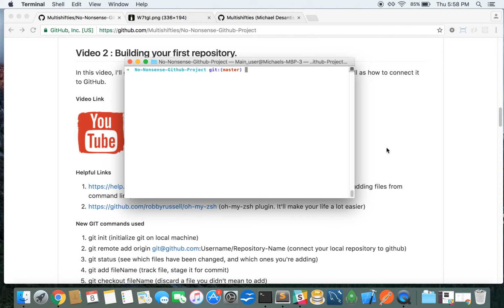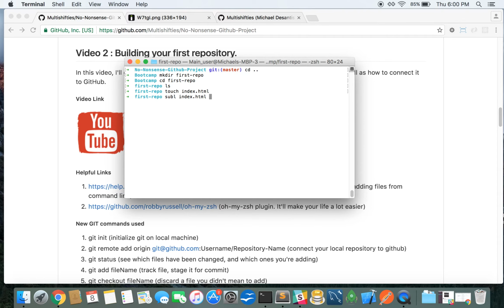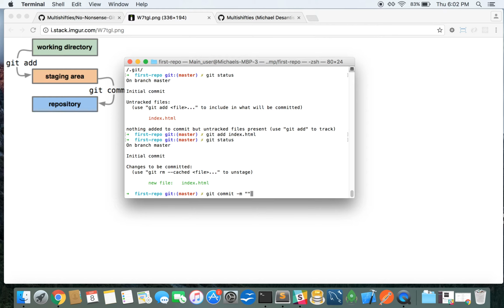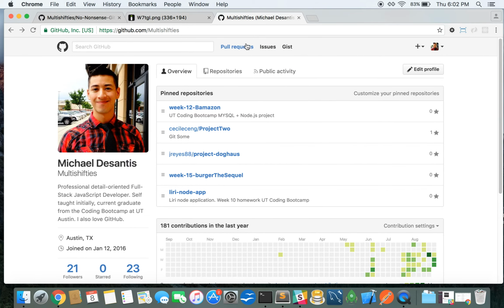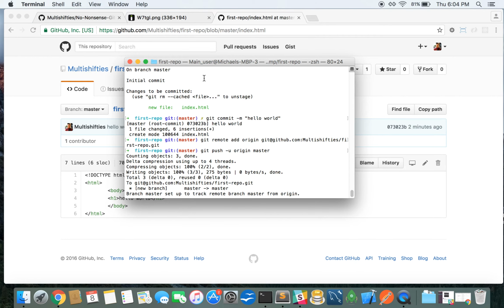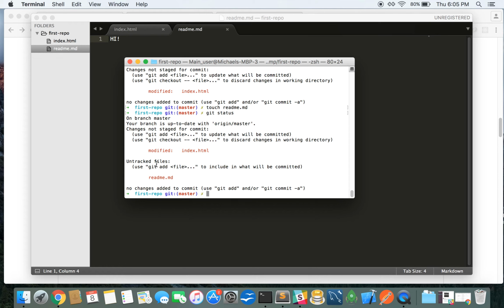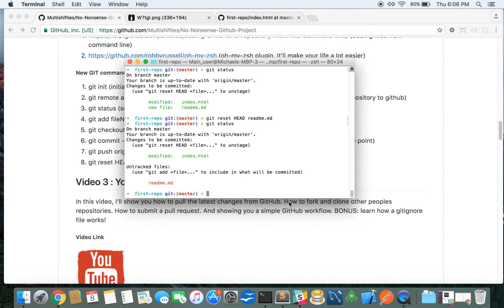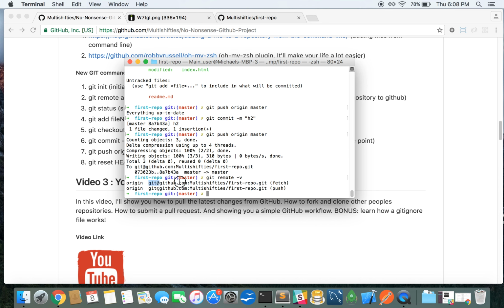Video 2 Your First Repository